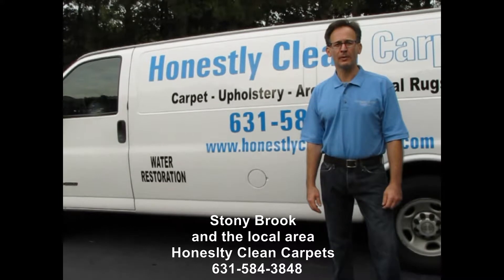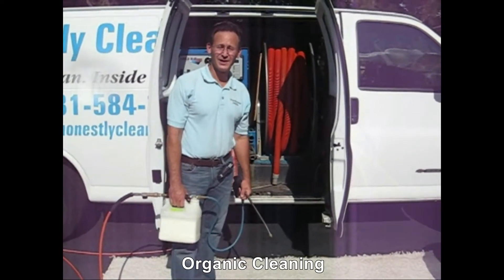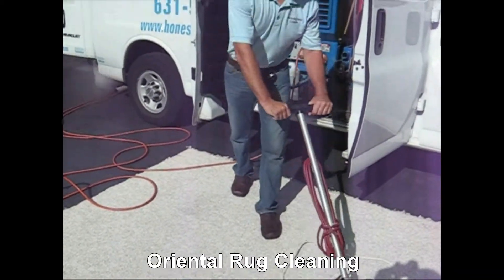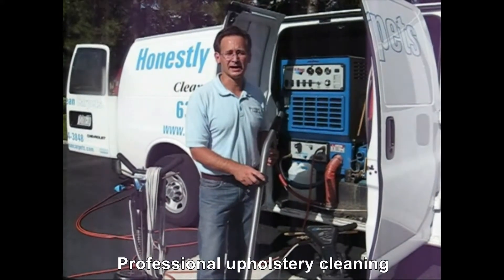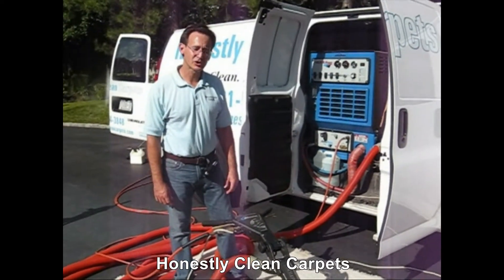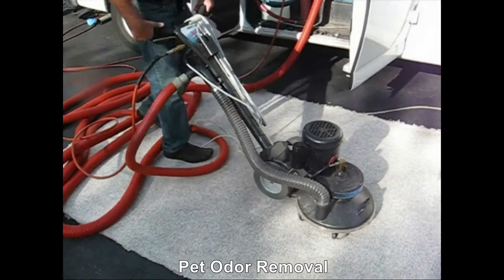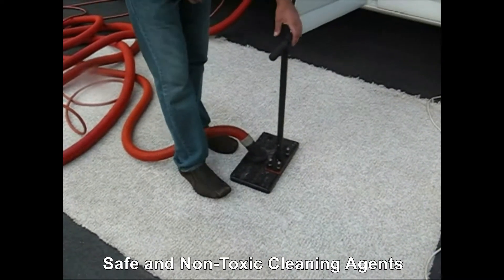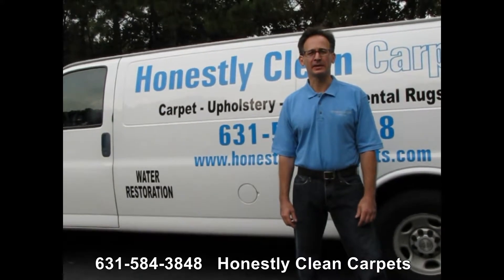Stony Brook Carpet Cleaning - Carpet Cleaner Stony Brook NY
to learn more about our Stony Brook carpet cleaning services.

Honestly Clean Carpets offers a wide range of services to our clients including carpet cleaning, area rug cleaning, oriental & persian rug cleaning, upholstery cleaning, tile & grout cleaning, mold removal, water damage restoration and more.

Our Stony Brook carpet cleaning experts are highly trained and certified by the IICRC and Clean Trust. We use the safest, most effective cleaning agents to ensure that your interiors get the most thorough clean possible without ever damaging them.